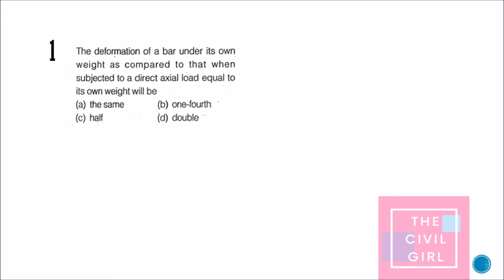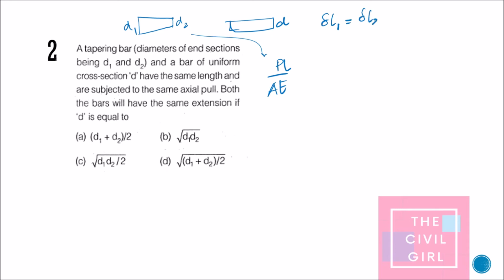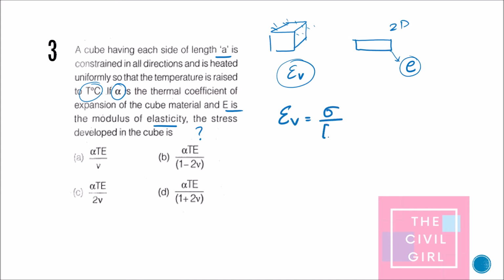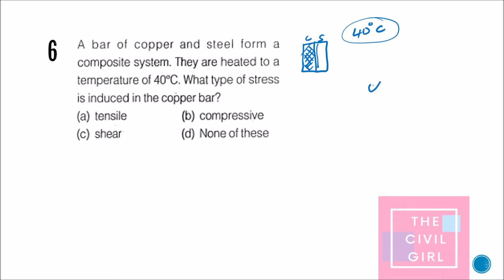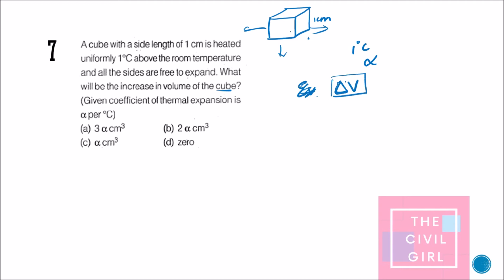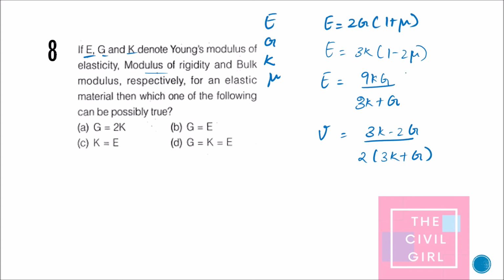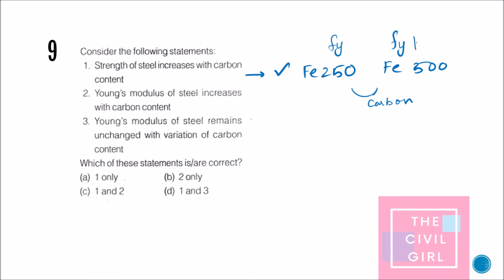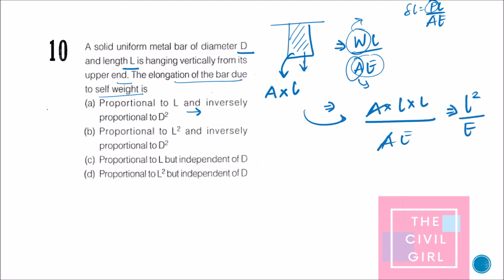Top Strength of material Interview MCQ l Technical aptitude | LNT l TATA |SOM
This video consists of the top most important interview questions asked in Civil engineering interviews. This video focuses on concrete technology and reinforced cement concrete and strength of materials - the topic where most questions come from.

This covers the basic knowledge needed for any site engineer when going for an interview.

Video 1:
1. What is shear centre
2. What is meant by fatigue?
3. What is the minimum grade of concrete for RCC in seawater?
4. What is meant by honeycomb?
5. Initial and final setting time of cement?
6. Weight of steel formula?
7. Guniting and shot creteing - diff
8. Where is working stress method used?
9. Types of slump
10. Effect of aggregate size on strength

Video 2:
1. Which formwork is removed first?
2. Modulus of elasticity of concrete?
3. What is the cover for severe conditions in RCC?
4. What is the minimum cover for columns?
5. Minimum tensile reinforcement in RCC member is?
6. What is the value of total shrinkage strain ?
7. If a 5 mm bar is heated to from 10 to 30 degrees and is free to expand, the type of stress developed is?
8. Density of steel?
9. Weight per M of a 12 mm bar is?
10. Bearing strength of concrete in limit state method?

Video 3:
1. Flexural tensile strength of m25 concrete?
2. Cylinder strength is ____ times that of cube?
3. The explanation of IS 456 is given in?
4. What is the characteristic compressive strength?
5. What is the characteristic compressive load?
6. To control the deflection l/d ratio for simply supported beam is?
7. Are shear reinforcements provided in beams?
8. The maximum area of tension reinforcement in beam shall not exceed?
9. The maximum area of Compression reinforcement in beam shall not exceed?
10. The maximum area of tension and compression  reinforcement in beam shall not exceed?

Video 4:
1. When does T beam act as a rectangular beam?
2. What is point of contraflexure?
3. Min rft in column?
4. What is lap length and development length?
5. What is the design bond stress for m30?
6. Total area of Side face rft along two faces of the beam should not be ?
7. Maximum spacing of stirrups in beams?
8. The minimum shear reinforcement in beams?
9. The maximum diameter of rod used in slab?
10.Can sea water be used in concrete?

Video 5 :
1. STRESS STRAIN DIAGRAM FOR RIGID MATERIAL?
2. STRESS STRAIN DIAGRAM FOR FLUID MATERIAL?
3. STRESS STRAIN DIAGRAM FOR PLASTIC MATERIAL?
4. STRESS STRAIN DIAGRAM FOR BRITTLE MATERIAL?
5. STRESS STRAIN DIAGRAM FOR aggregate, concrete and cement paste?
6. STRESS STRAIN DIAGRAM FOR elasto plastic MATERIAL?
7. What is strain hardening
8. Stress strain curve for mild steel
9. What is proof stress? 0.2% proof stress?
10.Stress strain curve of bricks?

Video 6:
1. What is modulus of ELASTICITY
2. What is resilience?
3. What is proof resilience?
4. What is poisson's ratio?
5. What is the poisson's ratio of concrete?
6. How is poisson's ratio related to young’s modulus?
7. If young’s modulus of elasticity is twice the modulus of rigidity, then poisson’s ratio is?
8. Limit of proportionality depends on?
9. The number of elastic constants in an isotropic material obeying hookes law is?
10.What is modular ratio?

Video 7:
1. What is stiffness?
2. What is toughness?
3. What is the difference between toughness and resilience?
4. What are the types of loading?
5. Strain energy for gradually applied load?
6. Strain energy for suddenly applied load?
7. Strain energy for impact load??
8. What is factor of safety?
9. Strain rosettes are used to?
10.What is complementary strain energy?

The civil Girl is a YouTube Channel for College students who wants to do self-preparation in Civil engineering stream for GATE and interviews.